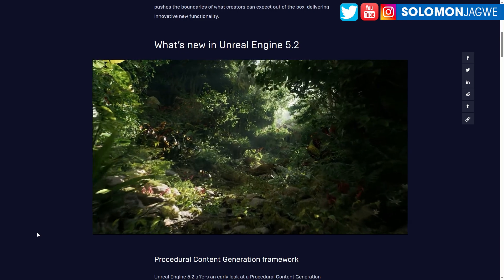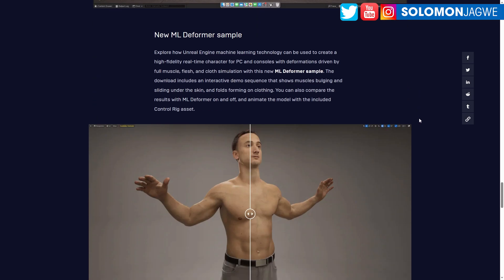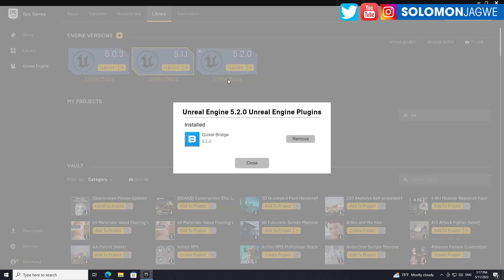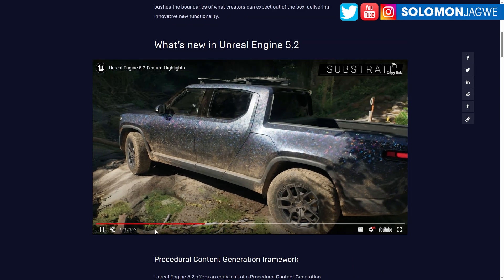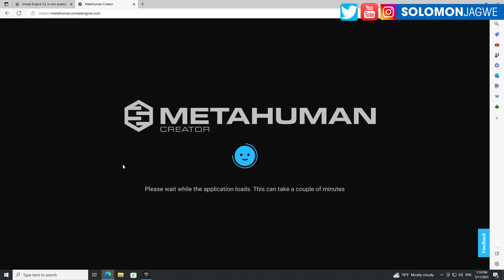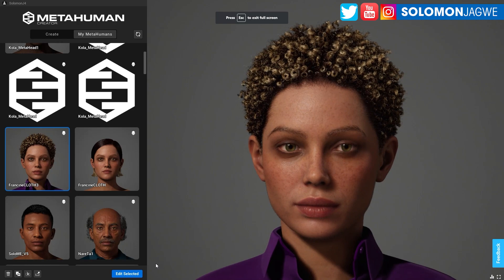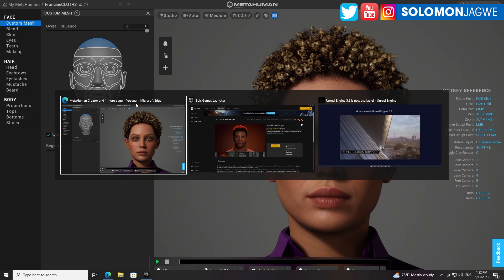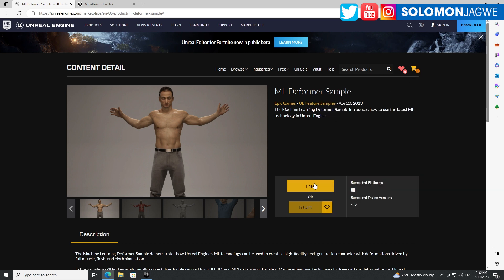Unreal Engine 5.2 Released!! | Official Release | Feature Highlights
Unreal Engine 5.2 Released!! | Official Release | Feature Highlights ~ In this video I share some initial thoughts and first impressions of the Unreal Engine 5.2 feature highlights ~ They are so many cool features that have been added. I will continue to share more videos as I test the different features. I look forward to the release of the MetaHuman Animator